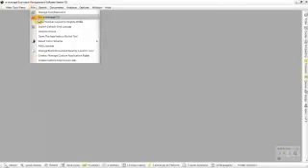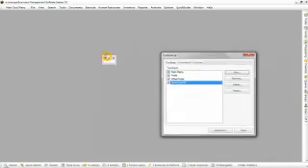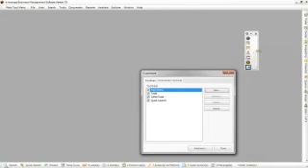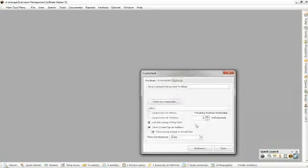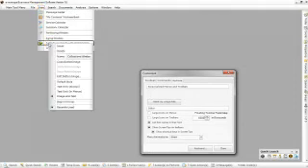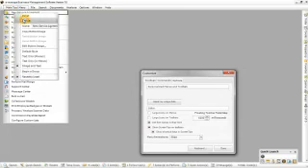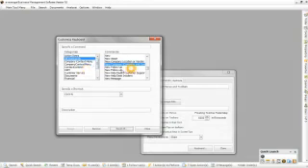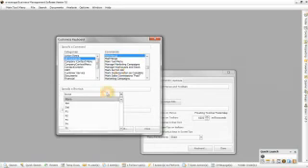e-manage 7 Creating Custom Toolbar Layouts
This video details the ability to save Custom Toolbar Layouts by user profile.

In this video we show you how toolbar items can be renamed, hidden, new toolbars created, and shortcut keys assigned.